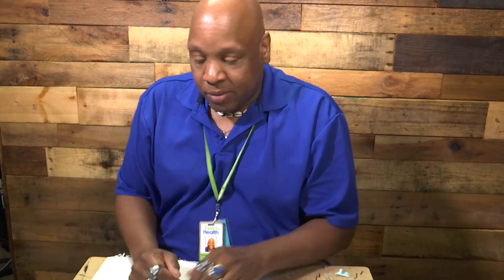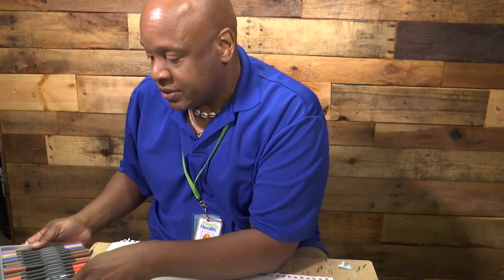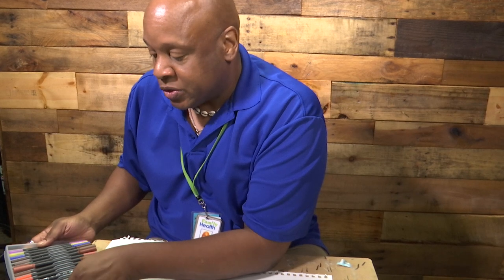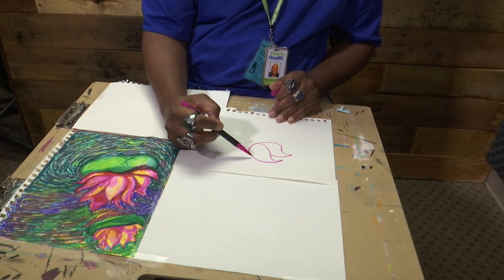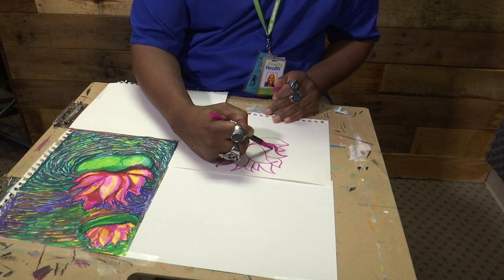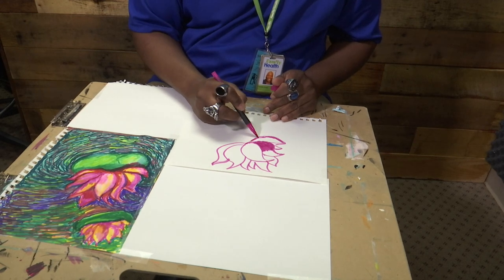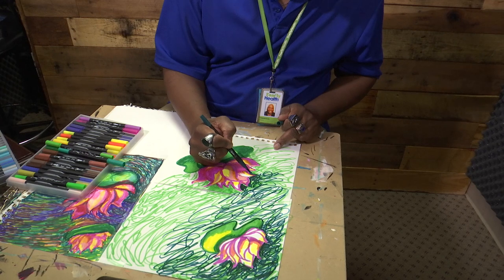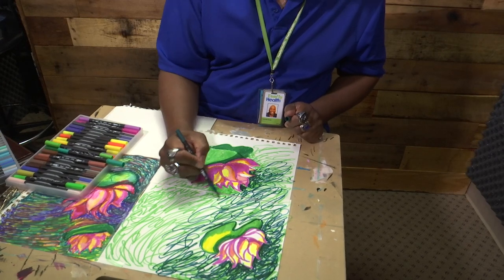WELLNESS WEDNESDAY: “ARTBEAT” THERAPEUTIC ART #7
James Currie with the MCHD Communications department continues “ArtBeat”.  ArtBeat is a therapeutic art experience segment for Wellness Wednesday with Ty Tover, peer mentor with MCHD.

We encourage everyone to take advantage of his art experience.  Some patients may qualify for free art supplies.  To participate, please contact your cast manager to see if you qualify.

The Mobile County Health Department smartphone app is available for download for free in the App Store and Google Play.